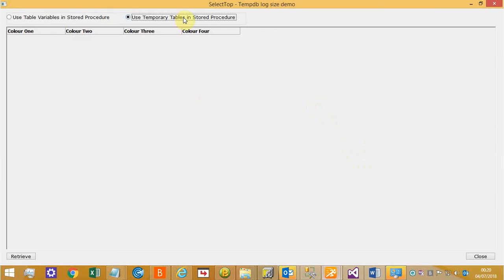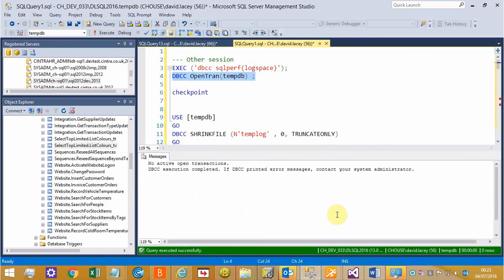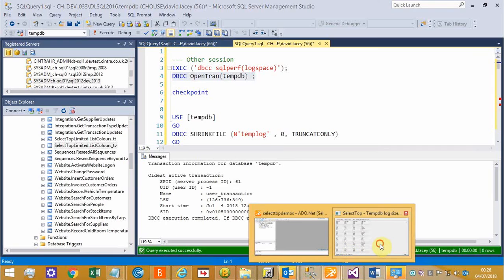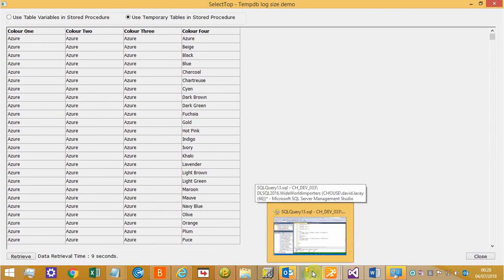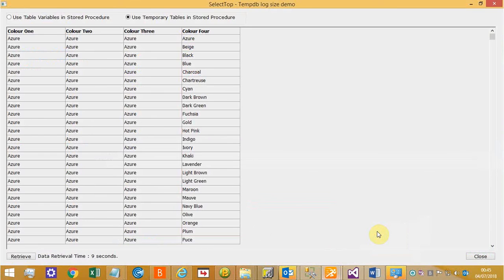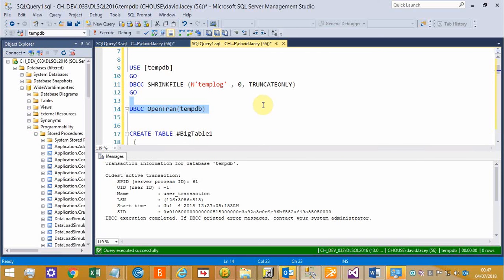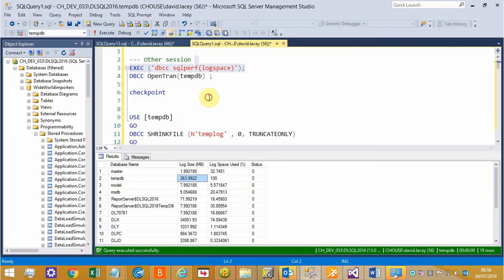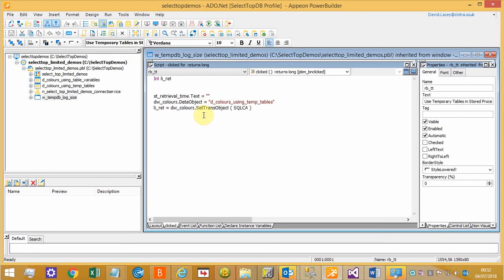Tempdb Log File Growing Pains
In SQL Server it is generally a good idea to use temporary tables, rather than table variables within your stored procedures. Temporary tables perform much better, particularly with large volumes of data, as  SQL Server is able to compile statistics on the data in temporary tables. However, if you are calling your stored procedures from a Powerbuilder application,  you may find that the switch to temporary tables has an unwanted side effect. Here is how the unwanted side effect comes around and what to do about it.